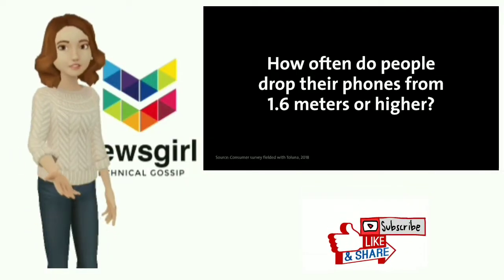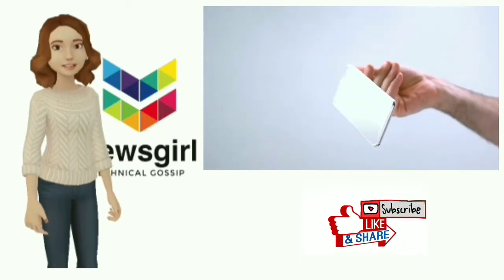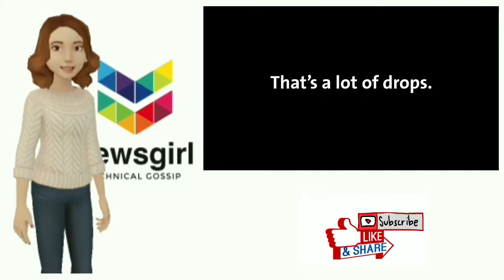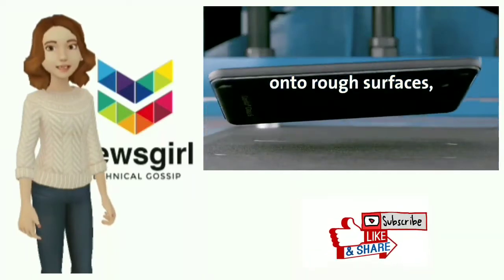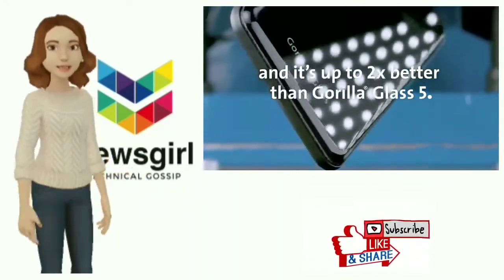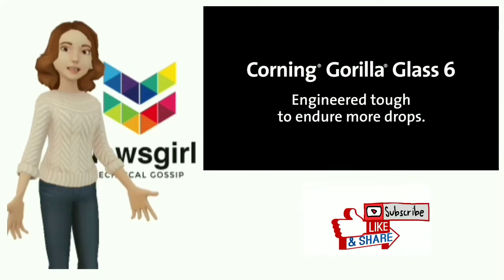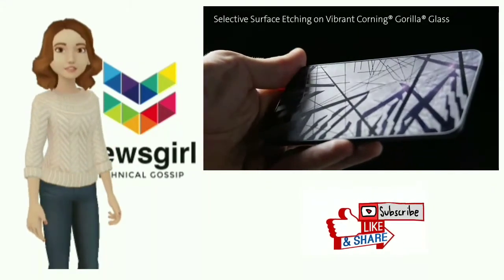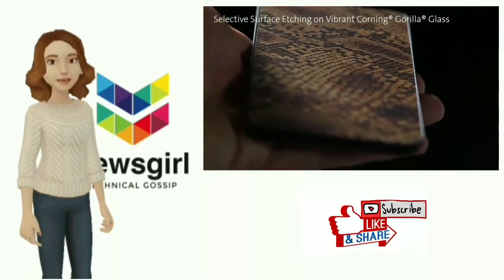Samsung's foldable Galaxy F will not include Gorilla Glass protection|technical news| tech talk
Samsung’s plans to release a foldable phone in early 2019 are certainly no secret, but according to a new report, the smartphone’s unique display may come with some big durability drawbacks.

As is common with most smartphones nowadays, Samsung’s foldable device, which may be called the Galaxy F, will make use of a layer of toughened material on the front with the goal of protecting the display panel beneath. Usually, and especially with premium devices, this would mean a sheet of the latest Gorilla Glass on top of the front panel. However, due to the foldable nature of Samsung’s next premium handsets, this solution is no longer viable. Instead, the South Korean giant will make use of a new transparent polyimide (PI) that is supplied by Japanese company Sumitomo Chemical. In comparison to Gorilla Glass, the new solution is undoubtedly less strong. But its plastic nature will allow it to be both flexible and heat resistant, which are two very important features when it comes to foldable phones.

Now, according to the report, traditional supplier Corning has developed its own solutions for foldable phones. Unfortunately, it seems as though Samsung didn’t think they were advanced enough yet, hence the adoption of a transparent PI.